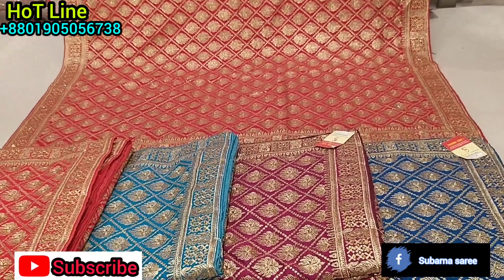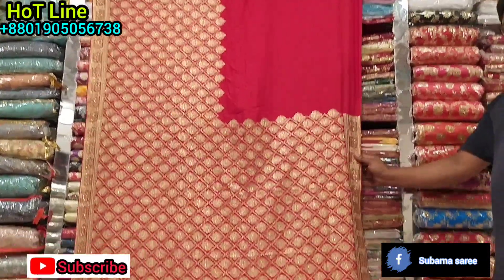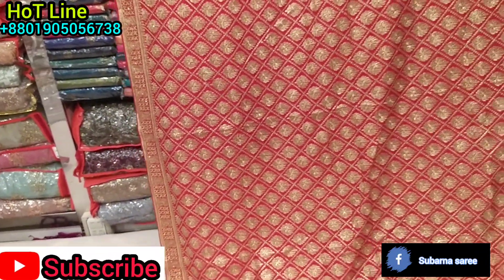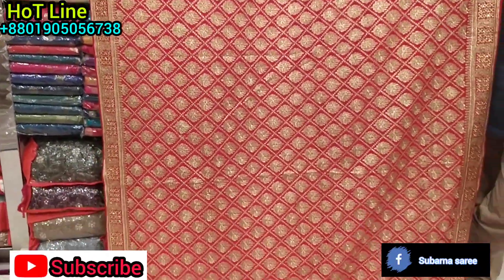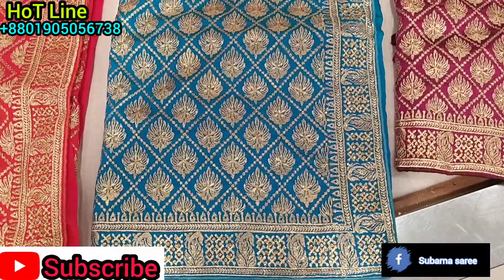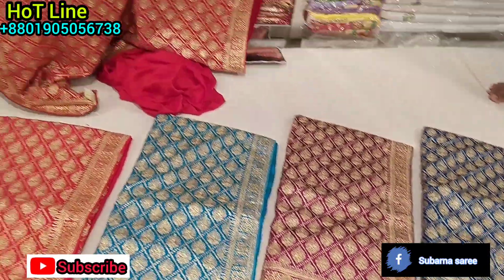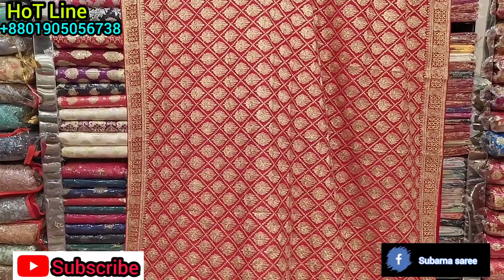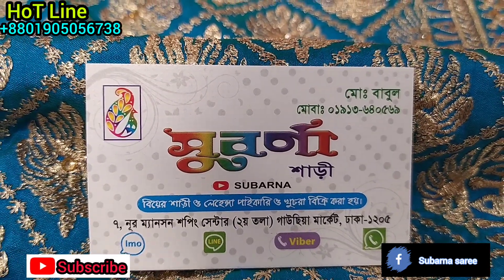Pakistani Soft Jorjet Party Sharee Kinun Paikari Dame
contract number.

Shop Address.
noor mention shopping center.  dhaka 1205
(level) 2, shop no. 7.      suborna sharee